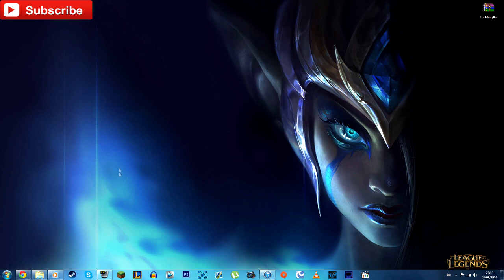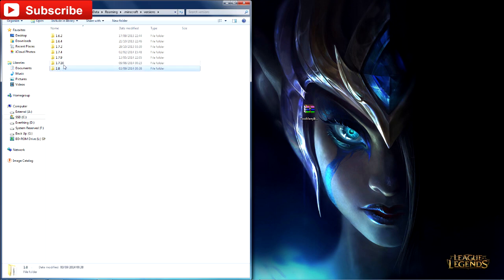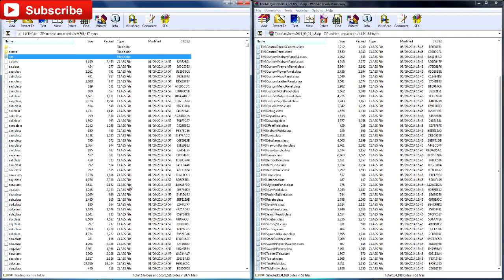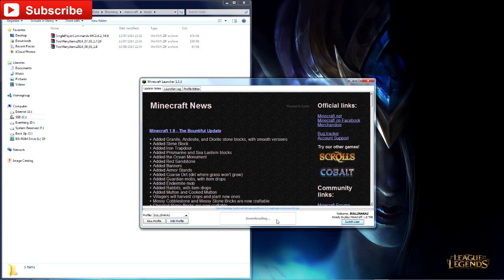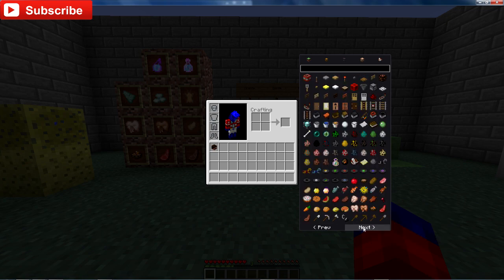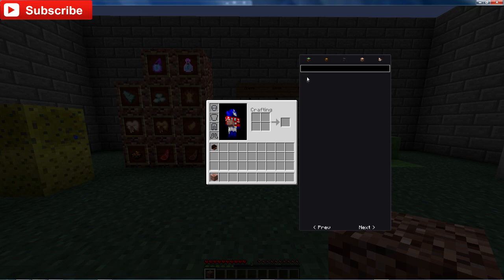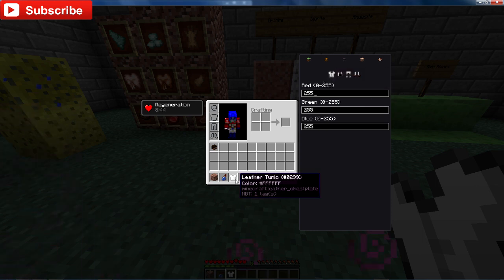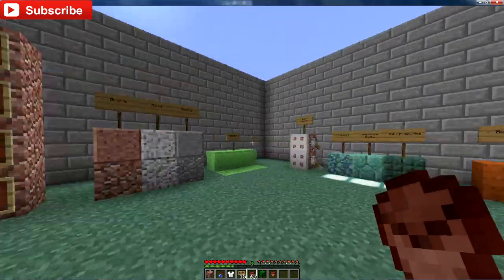Minecraft Mods - TOO MANY ITEMS (Updated for 1.8) - Non Forge Version + Download and Overview [HD]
Minecraft - How To Install TOO MANY ITEMS 1.8 Non Forge Version + Download and Overview [HD]

If you have any questions, I'm happy to answer!